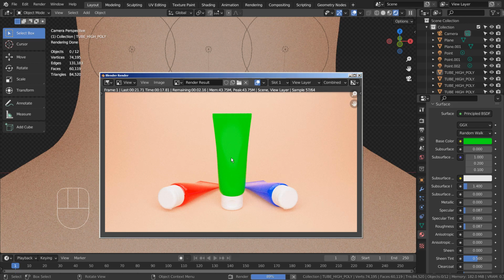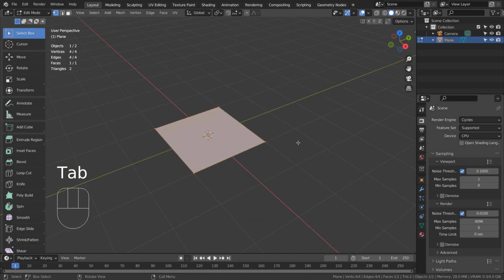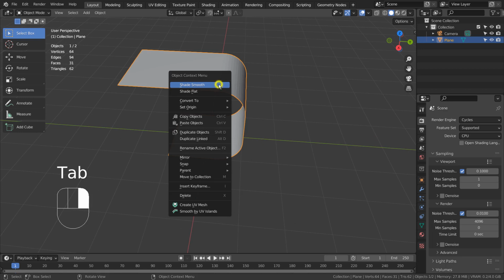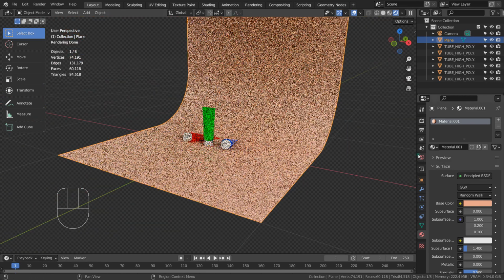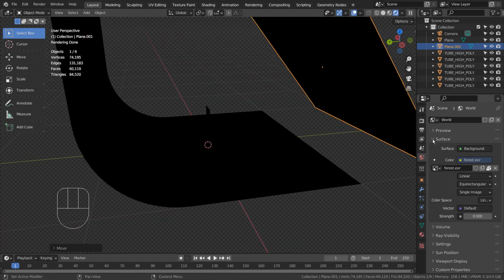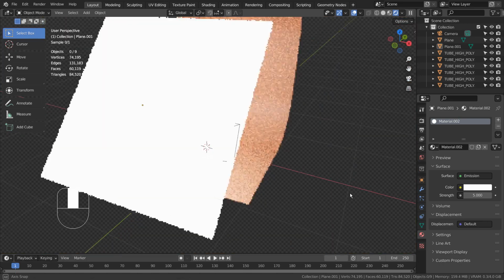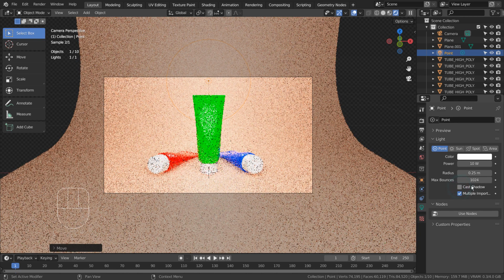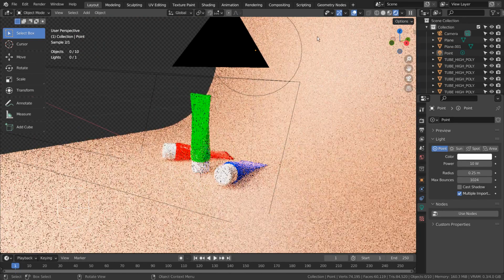Blender Tutorial - Setting up a product render stage